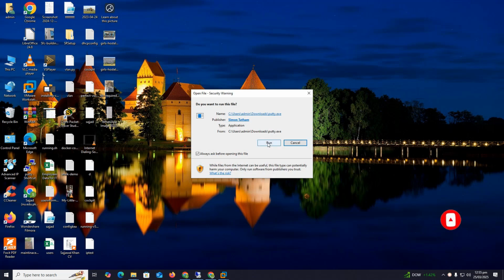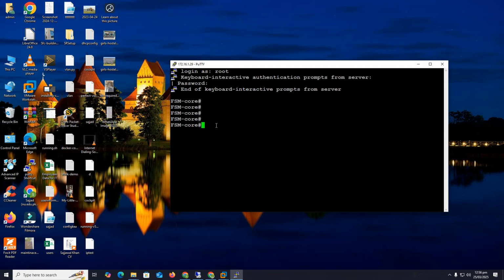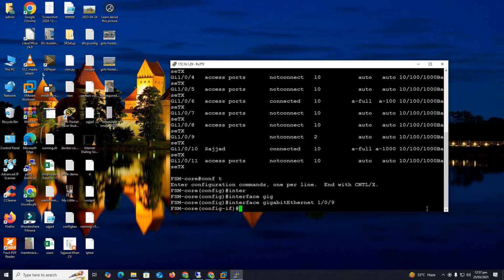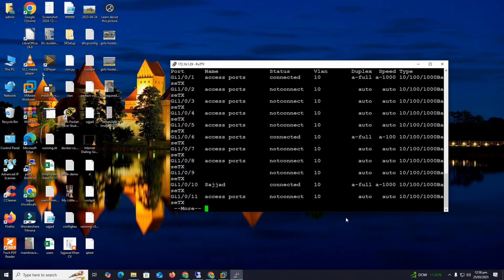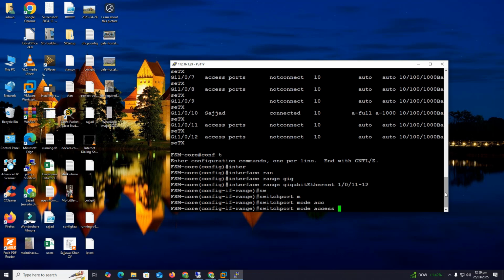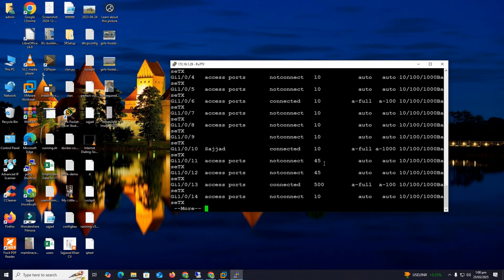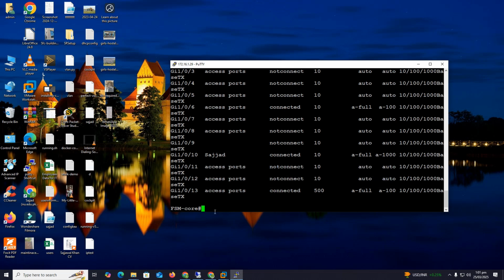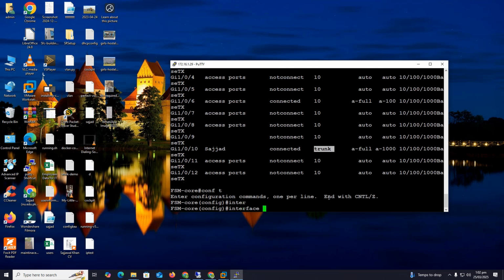Configuring Access and Trunk Ports on Cisco Switches A Step by Step Guide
In this tutorial, I demonstrate how to configure access and trunk ports on a Cisco network switch. Access ports are assigned to a single VLAN, while trunk ports can carry multiple VLANs. We'll cover the process of accessing the switch via PuTTY, modifying port configurations, and verifying the changes. Whether you're new to networking or looking to refine your skills, this guide provides clear, step-by-step instructions to help you manage VLAN configurations effectively.